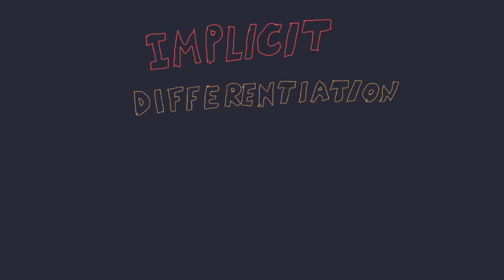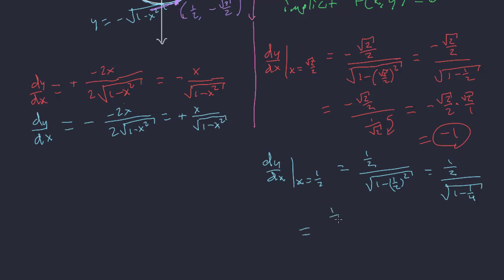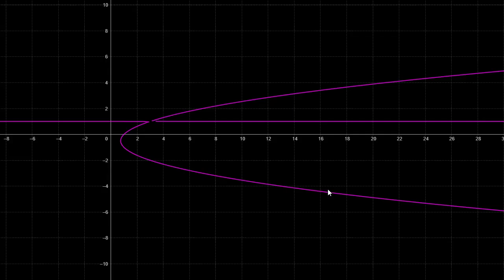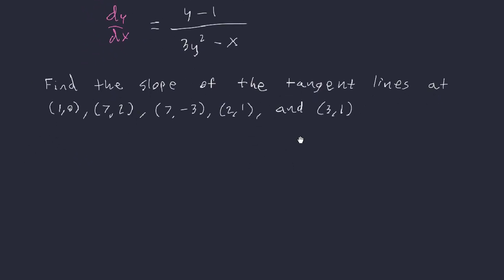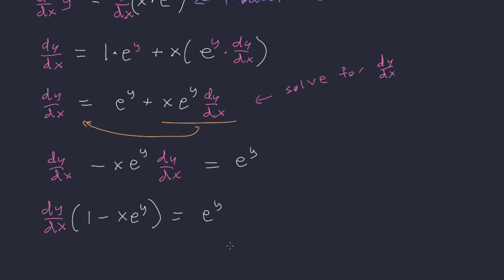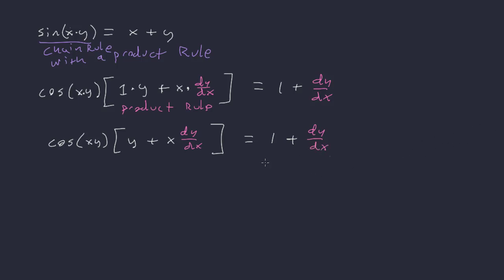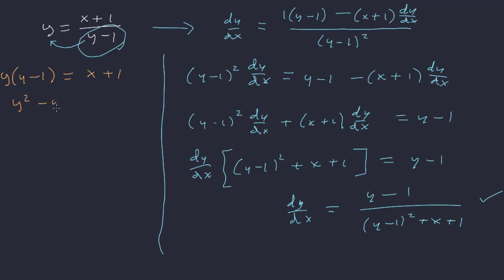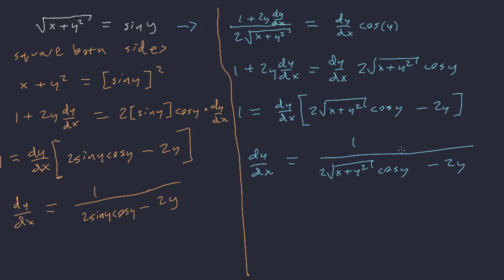Implicit Differentiation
An introduction to implicit differentiation.